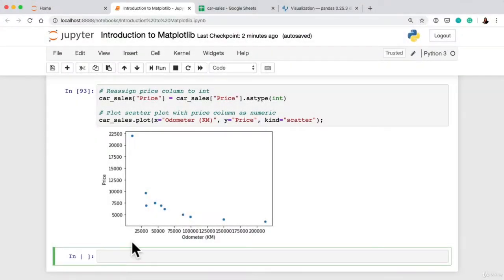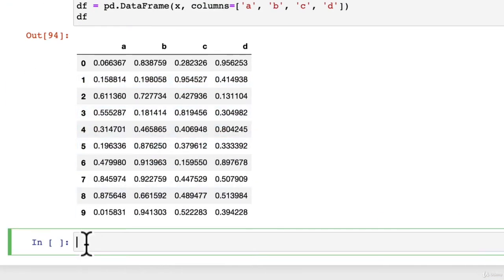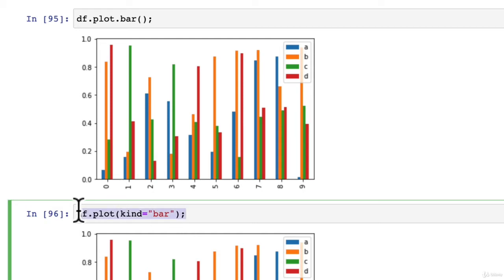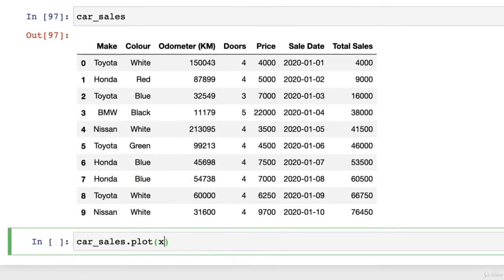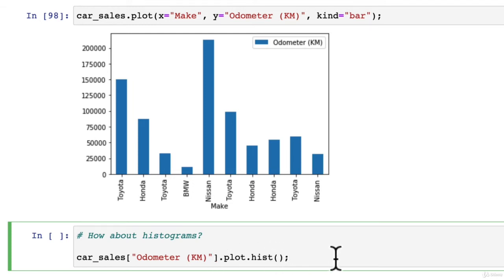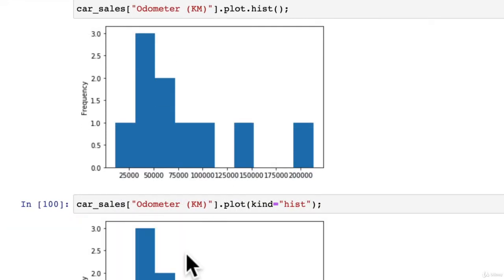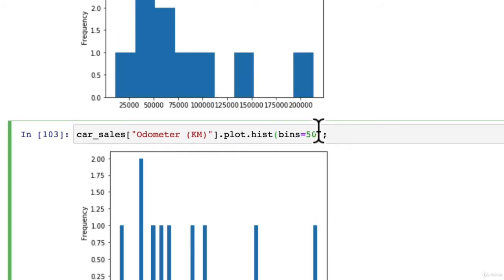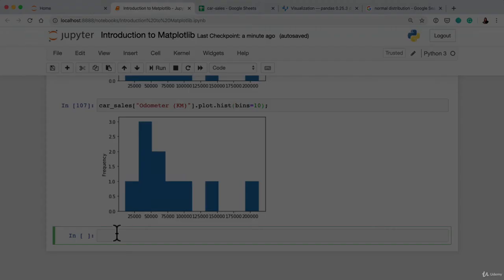71 Plotting from Pandas DataFrames 3 | Matplotlib Plotting and Data Visualization